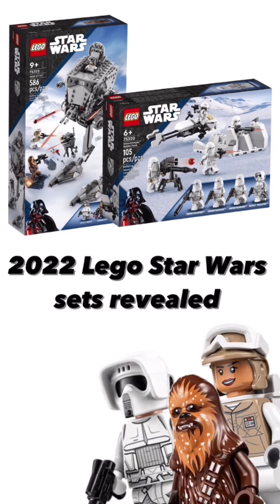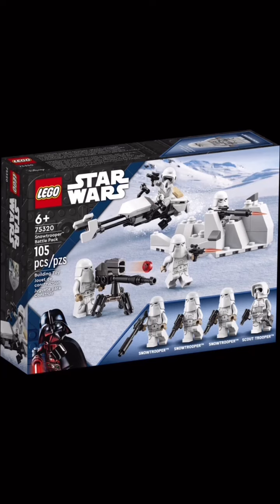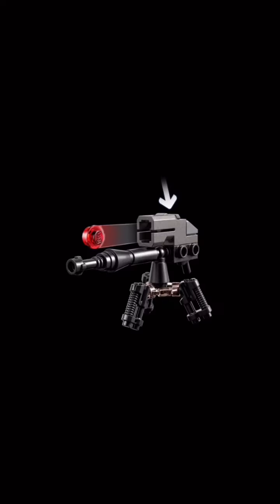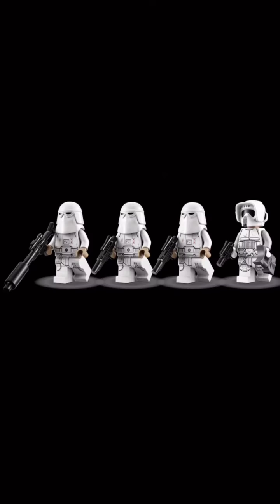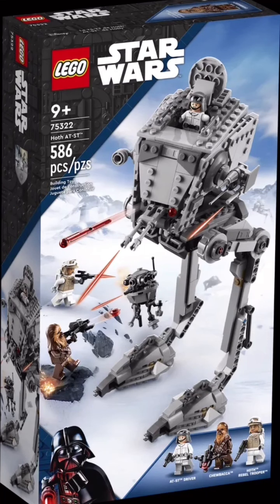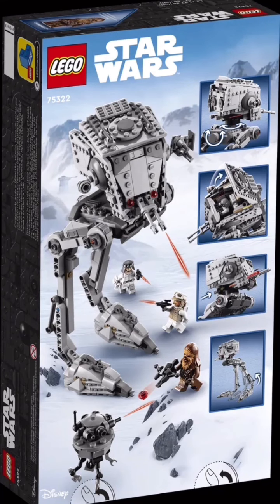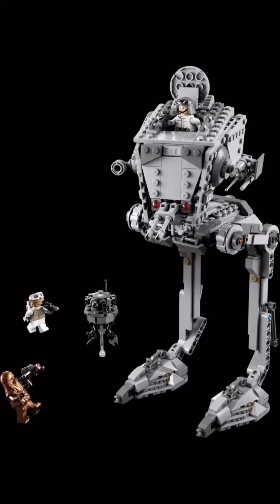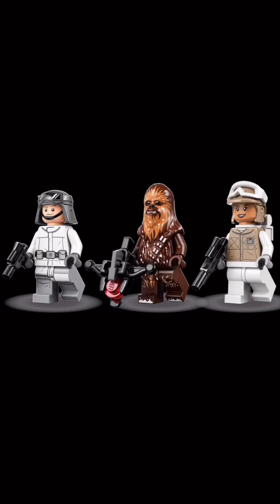LEGO Star Wars 2022 Hoth Sets OFFICIALLY REVEALED